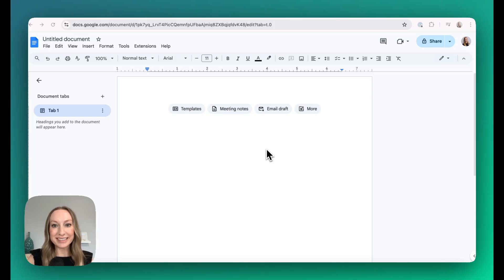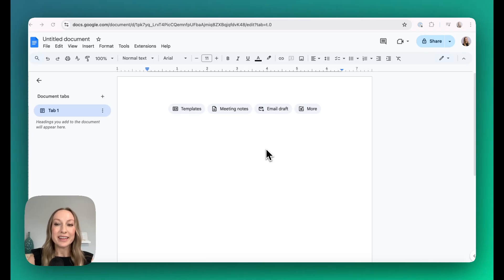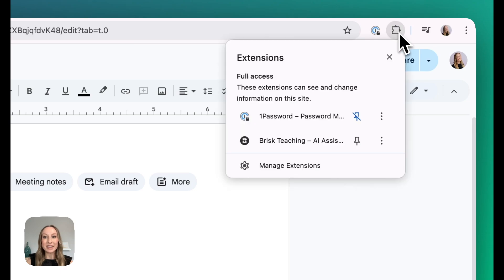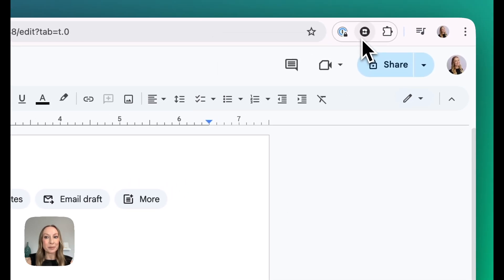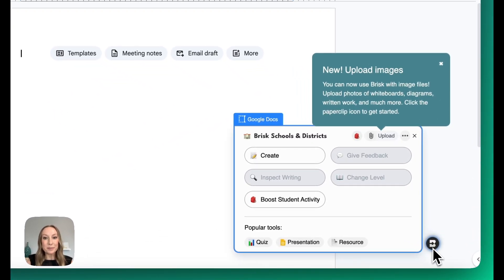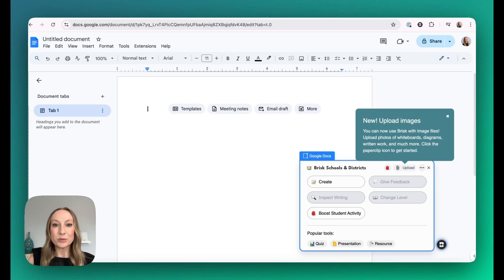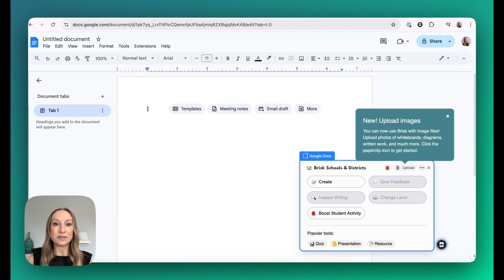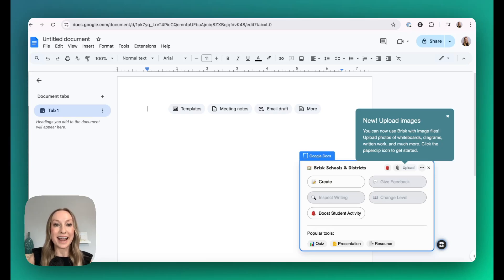How to Pin Brisk to Your Chrome Toolbar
By pinning Brisk to your toolbar, Brisk becomes easily accessible so you can get started creating today.

Brisk Teaching is an AI-powered education platform for schools and districts — helping teachers plan, teach, and personalize learning with ease.

🚀 Explore the Brisk Extension, Brisk Boost, and Brisk Next → briskteaching.com